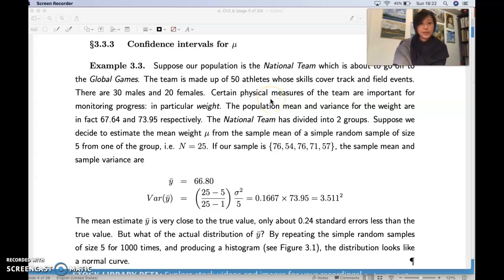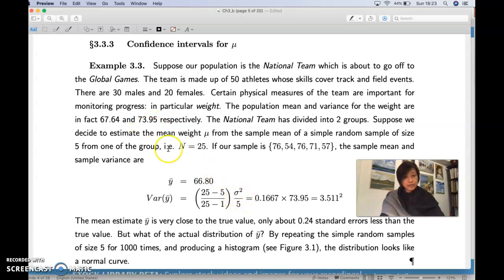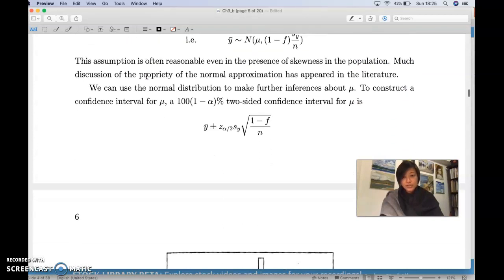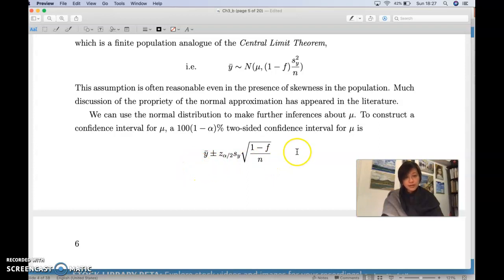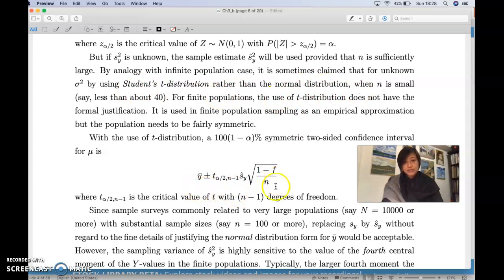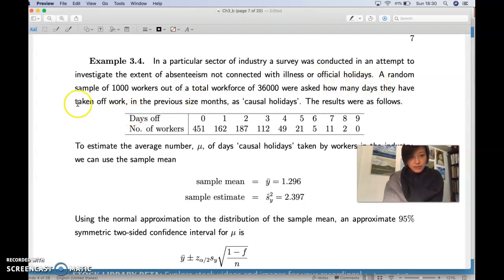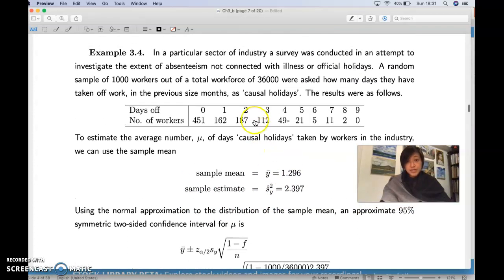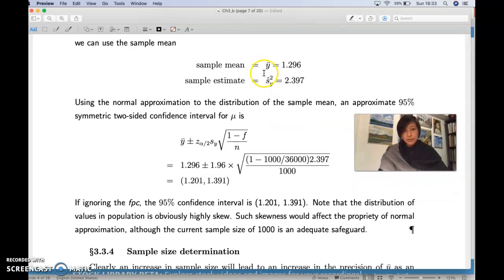STAT3617_Ch3c_Conf_Int